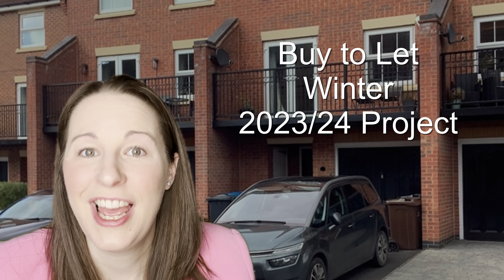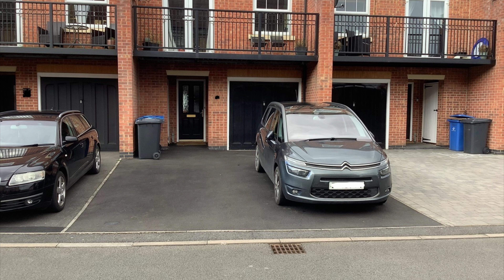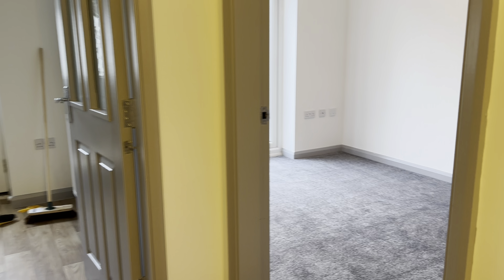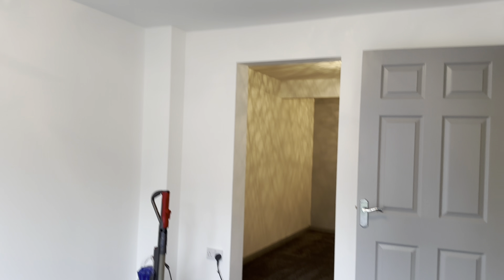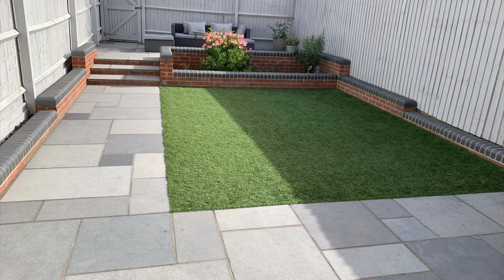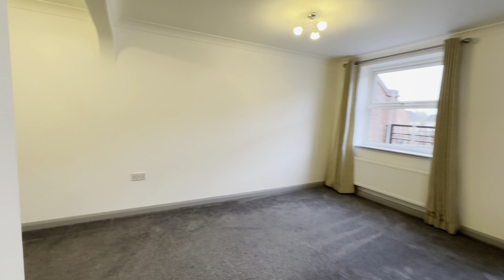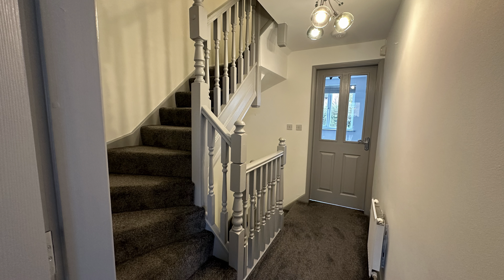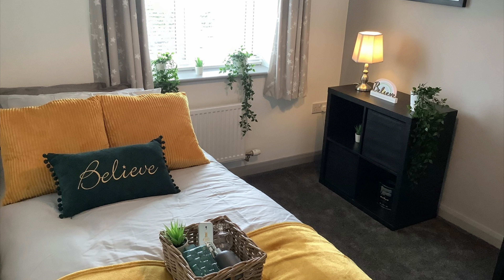Project Diaries - PPR and Buy to Let Project - Finished Project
PPR and Buy to Let Project - Let me share with you our completed 4 bedroom BTL which has been converted from previously being our home utilising PPR relief as we move forward.

In our video today we will be going through our latest project and showing you what we have done to the property and what has been created for the tenants.

We are excited to share this 4-bedroom property project which will be turned into buy to let property sharing the reality of this project with you from start to finish.

If you know anyone who may find this property project interesting and useful then please share it with them too.

For more information on our projects and to find out more check out Believe Property Limited